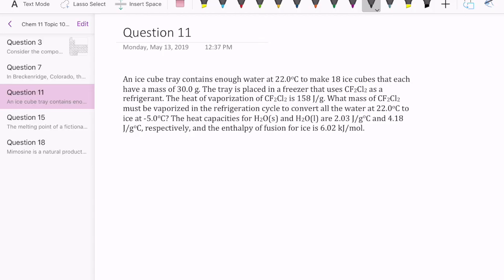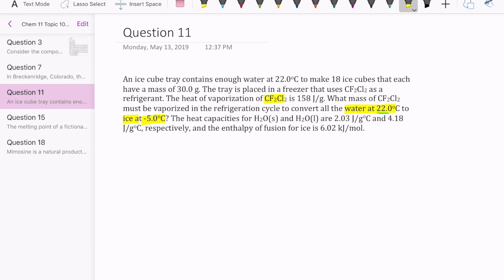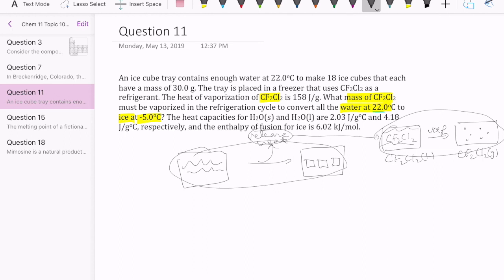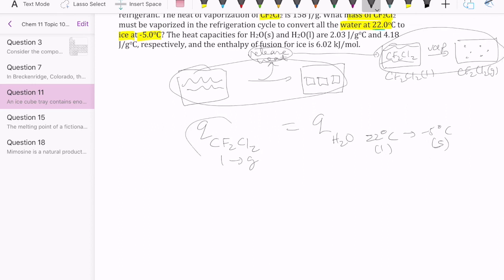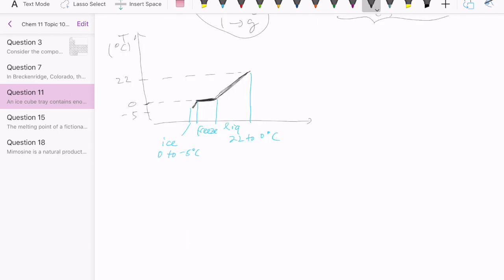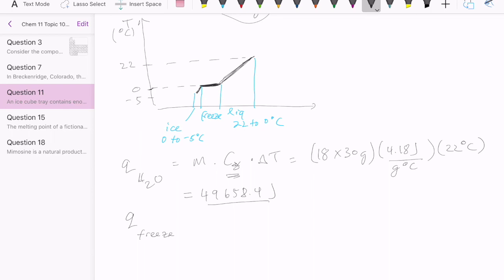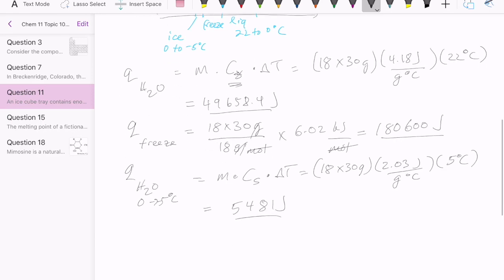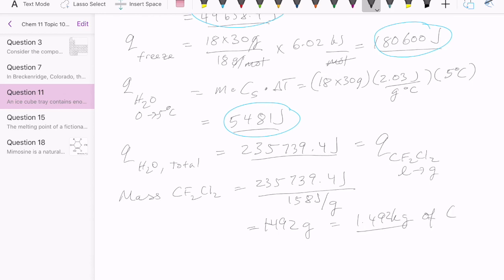Chemistry Problem Solving: Calculating Energy Needed to Convert Liquid Water to Ice using Freon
This video describes how to calculate the mass of chlorofluorocarbon (or freon) needed to cool down a specific quantity of liquid water to ice.